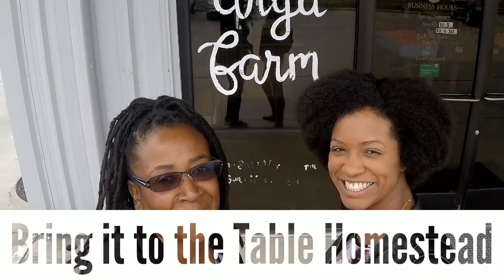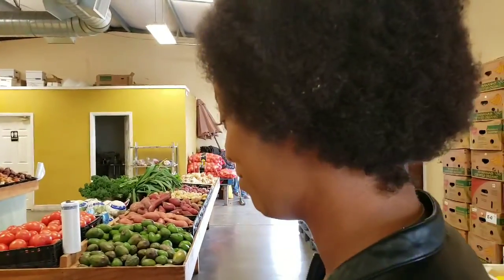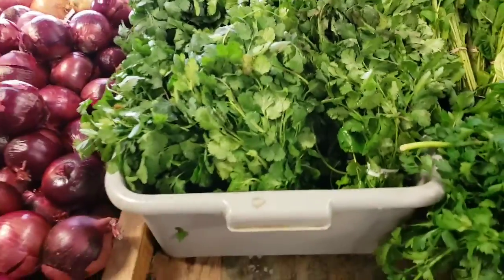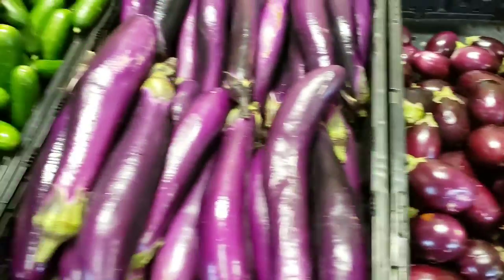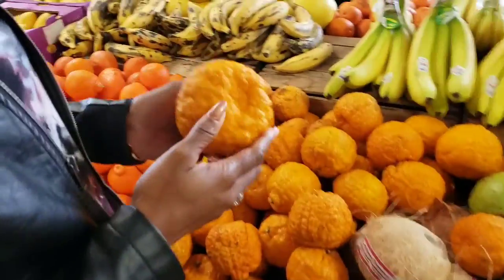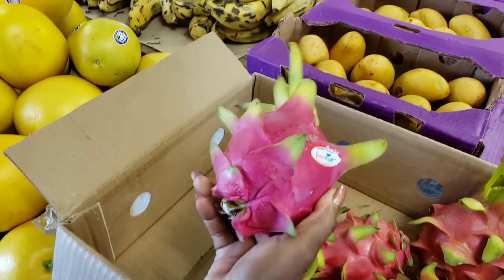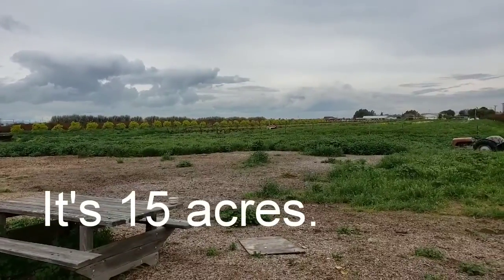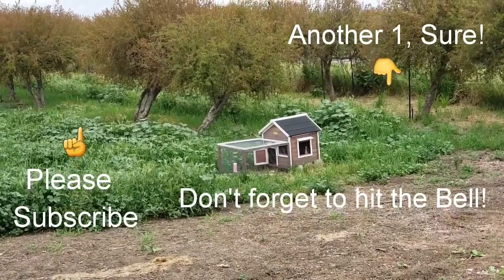Farm Fresh Friday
Join us as we visit a 15 acre farm in California. I was awestruck at the incredible selection of colorful fruits & vegetables. So if you happen to be anywhere near Arya Farms you should definitely stop.